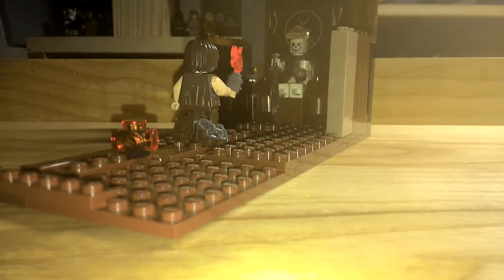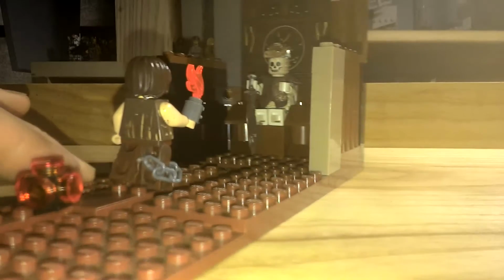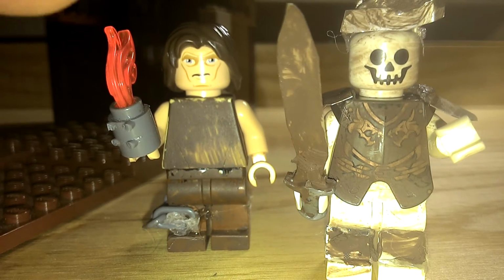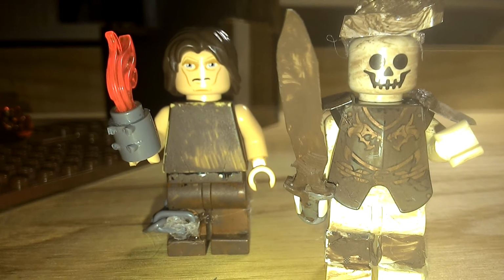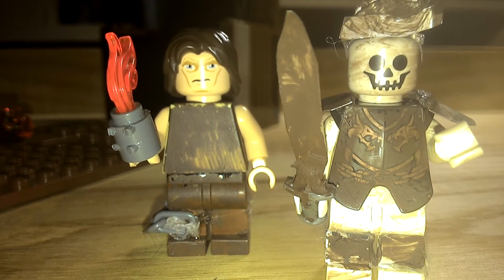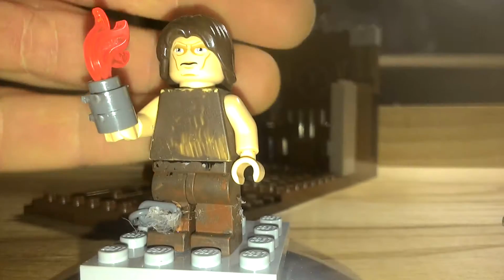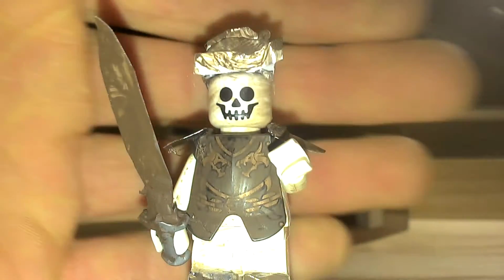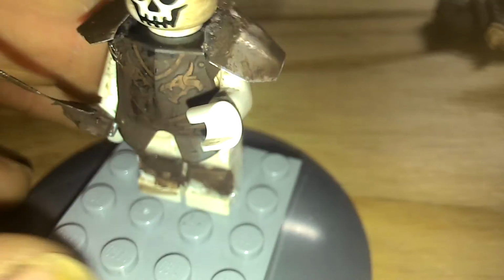Custom lego Conan the Barbarian Atlantian King scene MOC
Review if my custom lego Conan the Barbarian Atlantian King Scene moc